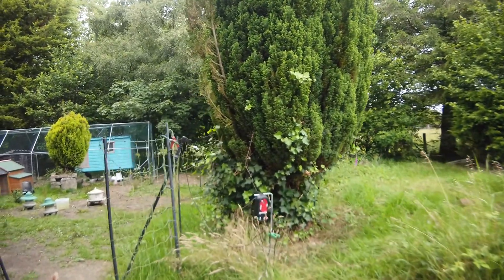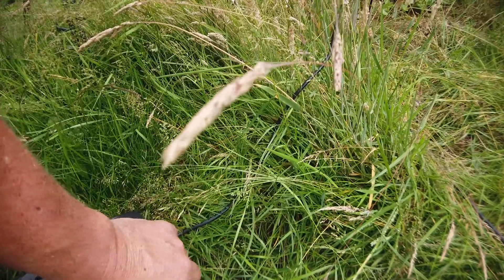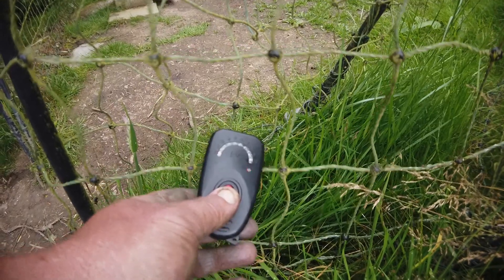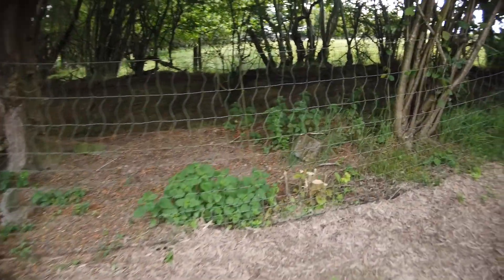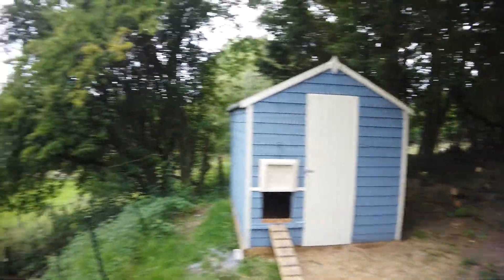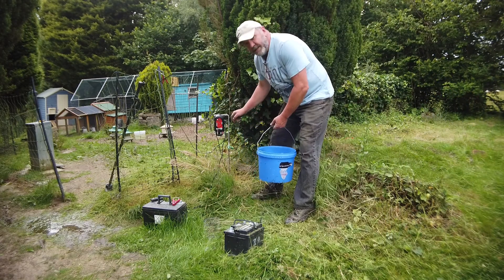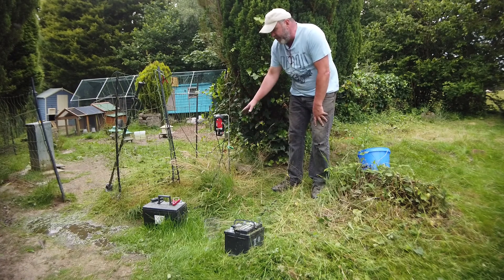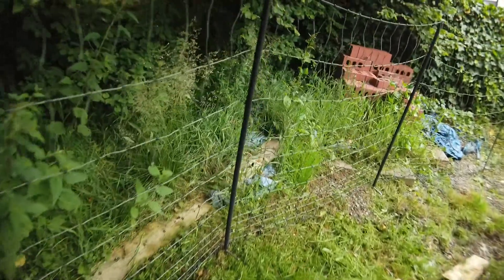Electric Fence - Dangerously Low Voltage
Don't trust your system's indications. Just because it's working and  you have a fully charged battery doesn't mean to say you have enough volts to deter Mr Fox. Here's how to ensure that your fence will protect your chicks.